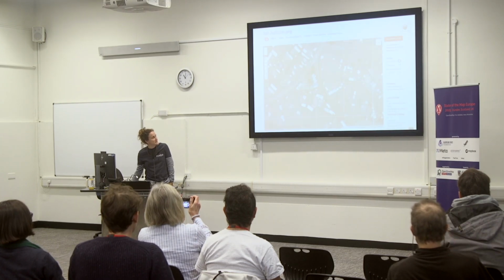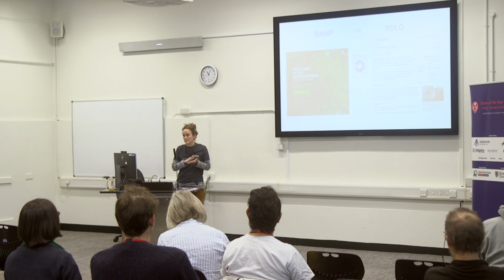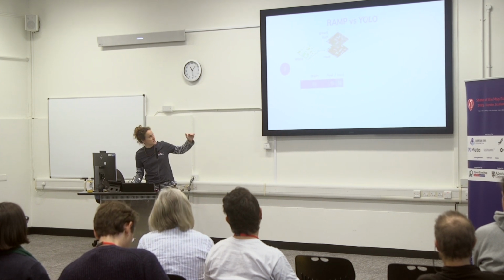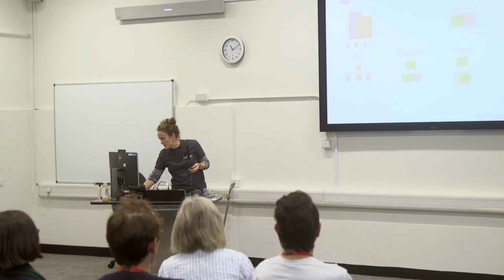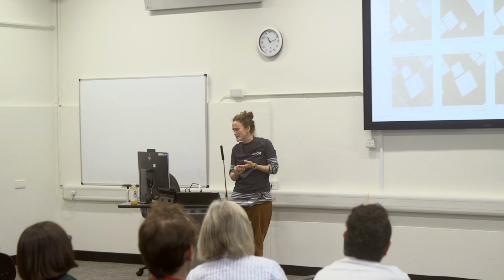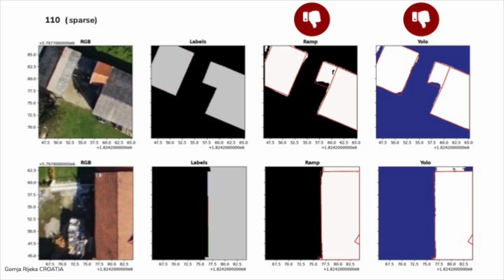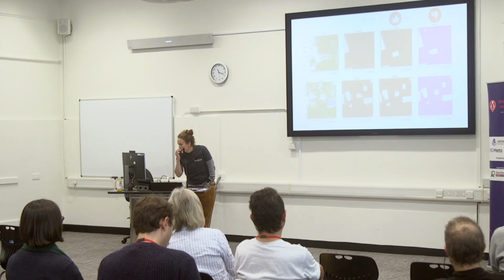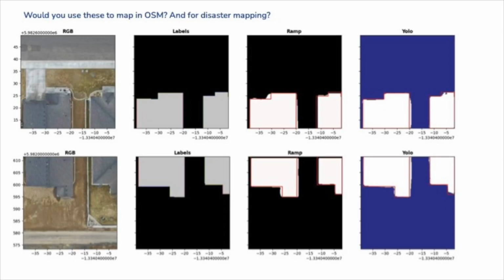2025: An academic insight on the functioning of fAIr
fAIr is an open AI-assisted mapping tool developed by HOT, the Humanitarian OpenStreetMap Team. Recently a new machine learning algorithm was added and OSM users can experiment with mapping buildings around the globe. How well does fAIr work and has the new addition improved this?

Part of the 'Mapping & Collection' track at State of the Map Europe 2025